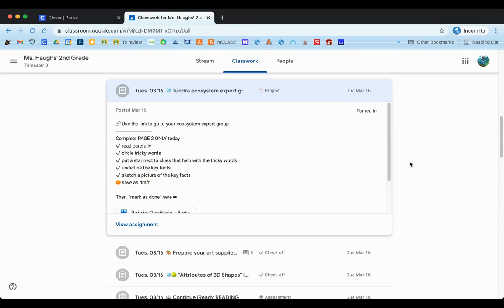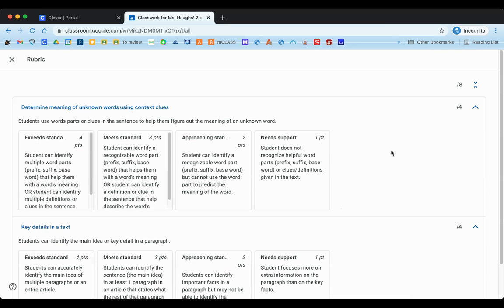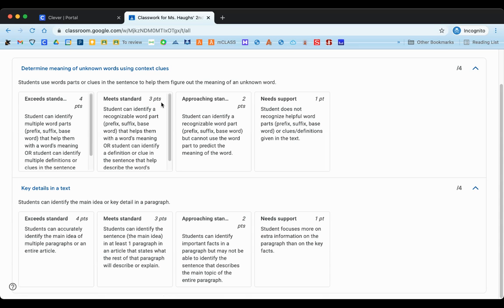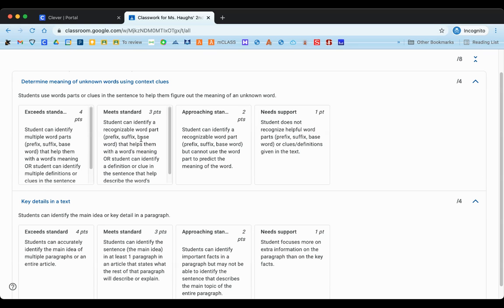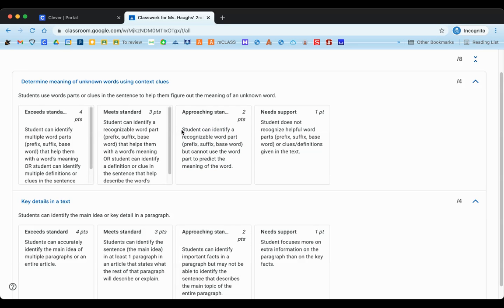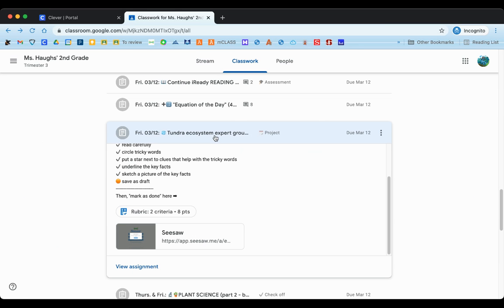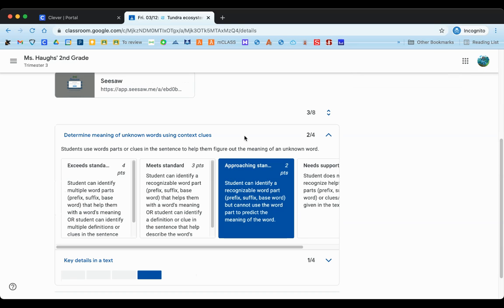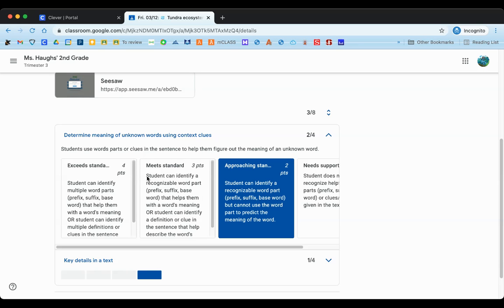Using rubrics in Google Classroom (for students)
Tech tutorial for students (CampbellUSD)